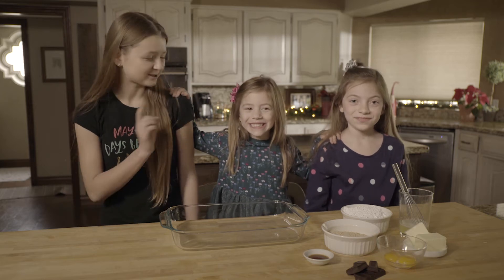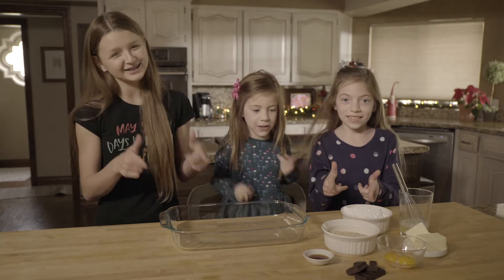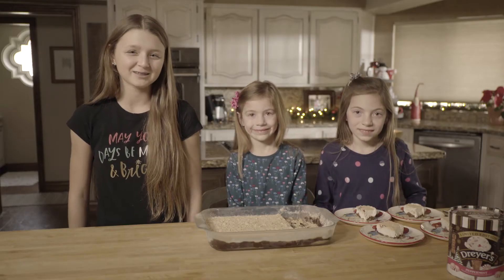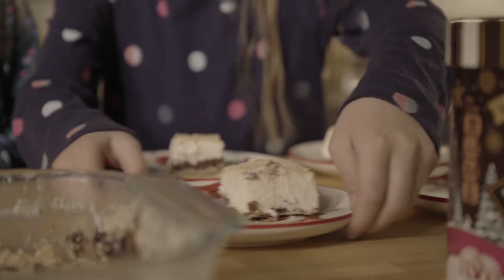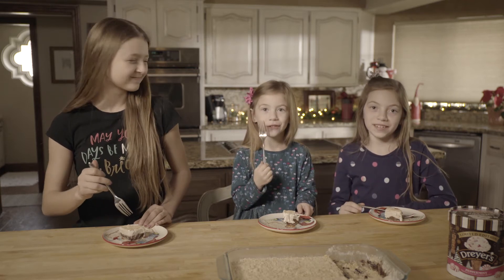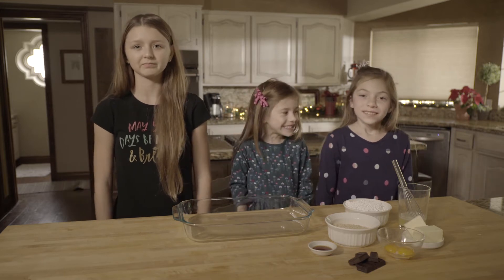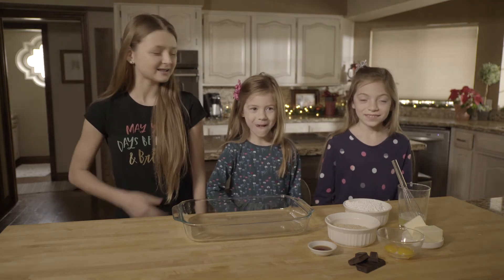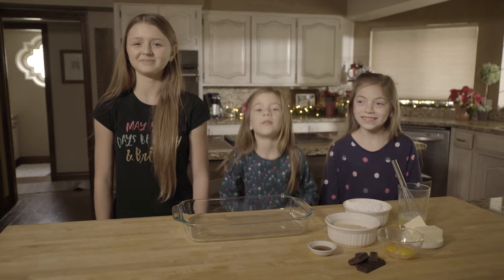Peppermint Freeze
My cousins were back in town for the holidays! A perfect time to produce another episode of Cool Cooking Art! Enjoy this family favorite!

Ingredients:
3/4 cup crushed vanilla wafers
2 oz. unsweetened chocolate
2/3 cup butter
2 cups confectioners sugar
2 egg yolks
1 tsp vanilla
2 stiffly beaten egg whites
1/2 gallon peppermint ice cream
1/2 cup vanilla wafer crumbs

Directions:
Spread vanilla wafer crumbs in a 9x13 pan
Melt chocolate and butter
Add egg yolks, vanilla and powdered sugar
Fold in egg whites
Spread over crumbs
Spoon softened Dreyer's Peppermint ice cream over fudge
Top with vanilla wafer crumbs
Freeze!

Music from Relax Your Mind on YouTube:
"Up on the Rooftop"
Instrumental Christmas Jazz Playlist ❄ Classic Christmas Carols Jazz ❄ Christmas Songs Instrumental